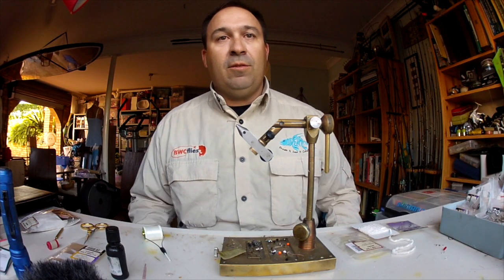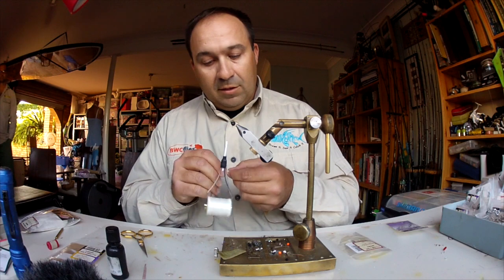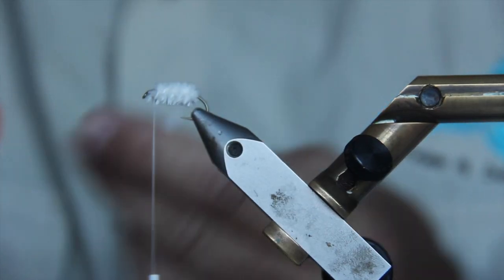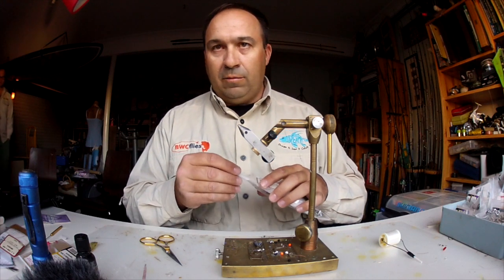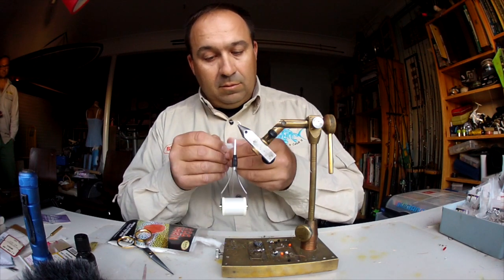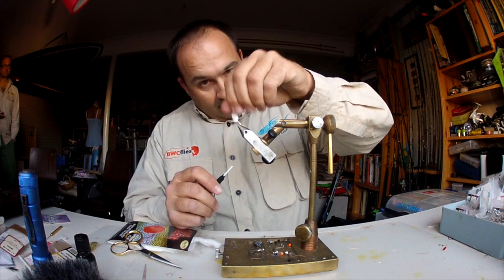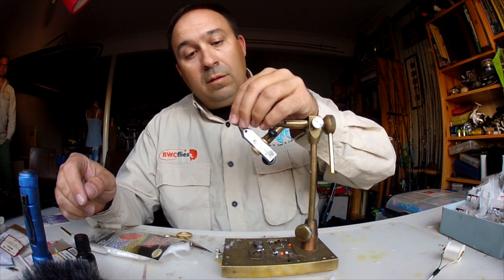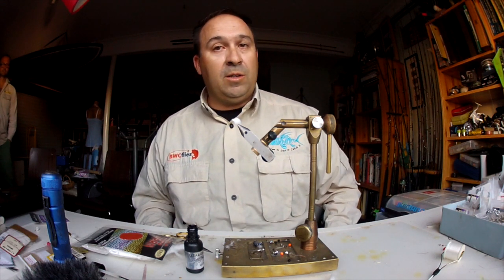bread fly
tying and fishing bread flies